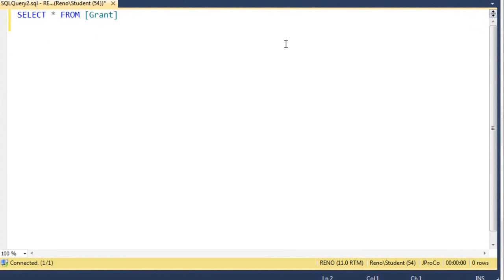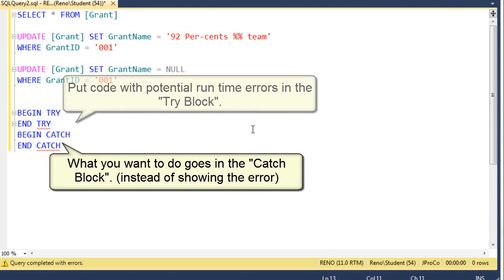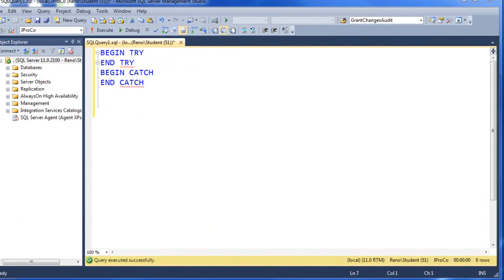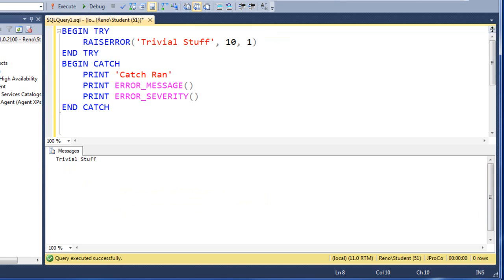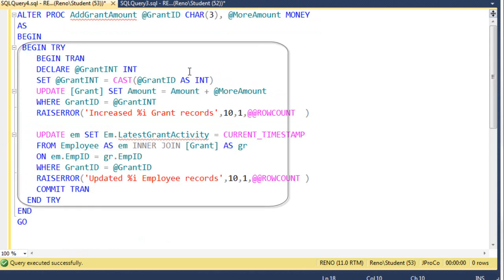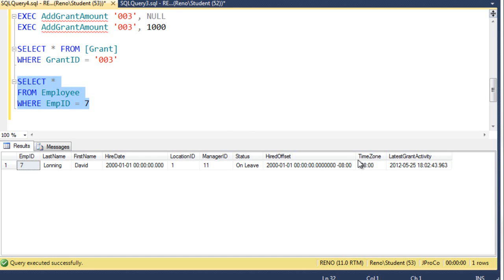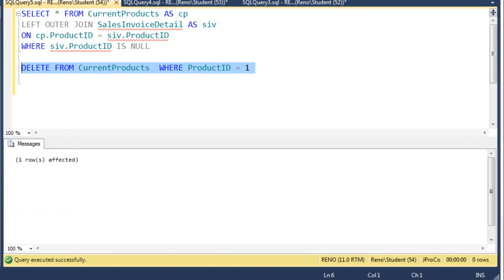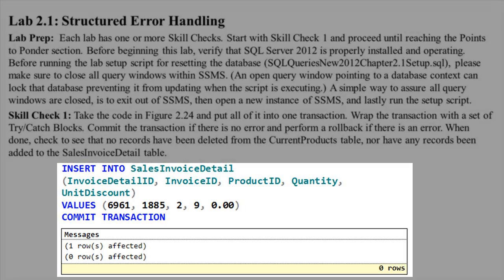SQL 2012 Structured Error Handling Lab 2.1